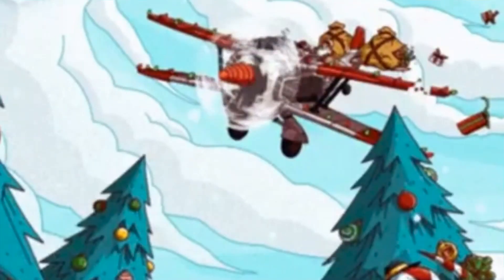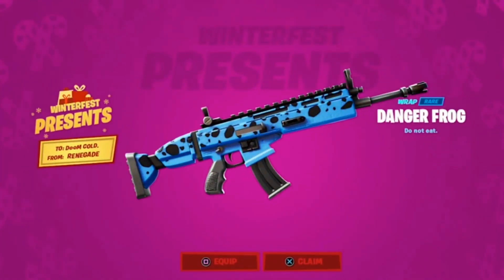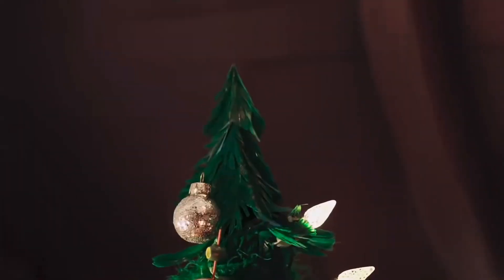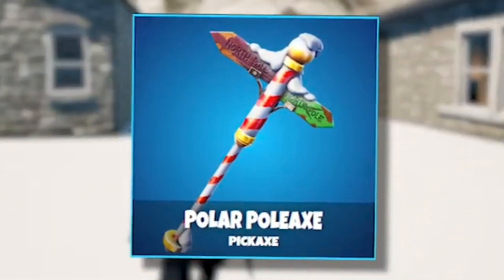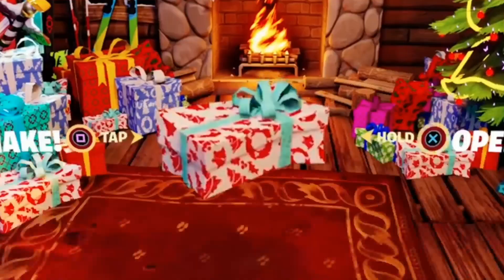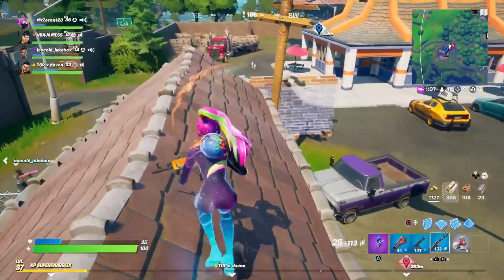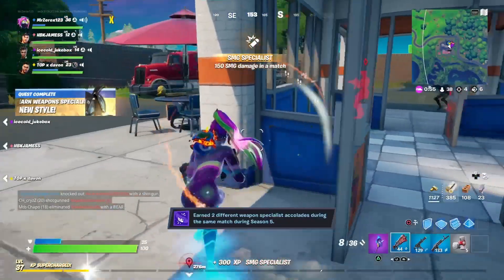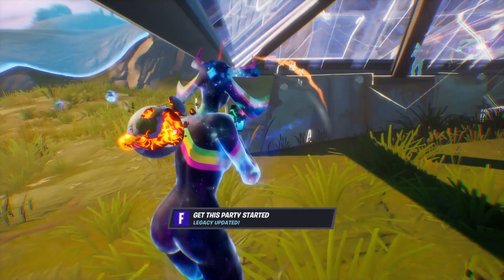Fortnite Winterfest 2020!!! Leaks!!! - Christmas Update - (Operation Snowdown) Chapter 2 Season 5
Fortnite Winterfest 2020 update about to launch on December 17th with lots of new gifts, all new LTM, and Operation Snowdown challenges. Many players are eagerly awaiting the release of Fortnite Winterfest 2020 as Christmas is almost here. New players may forget that Fortnite during season 7 had an entire battle pass dedicated to Christmas and last year during Winterfest 2019 gave 14 free presents to Fortnite players. Some of the best content in Fortnite comes during the Winterfest events. How big will Fortnite Winterfest 2020 be is the real question players should be asking. In this video, we show some of the Fortnite Winterfest 2020 leaks and concepts that are fan-made. What will the Fortnite Winterfest presents be? What will the Winterfest LTM be?

Christmas is almost here but where is Fortnite Winterfest 2020? Before the recent 15.10 update, Fortnite sent out patch notes to all Fortnite content creators within the content creator program. These patch notes hinted heavily at Winterfest 2020 coming this week alongside the Operation Snowdown challenges. Not much is known other than a teaser trailer Fortnite put up showing Snowmando skin and Candy cane skin and that planes are coming back to Fortnite. Many players thought the 15.10 update would include the Winterfest 2020 update however it did not. If you look at the bushes in Fortnite or around various locations there are Christmas decorations scattered about.